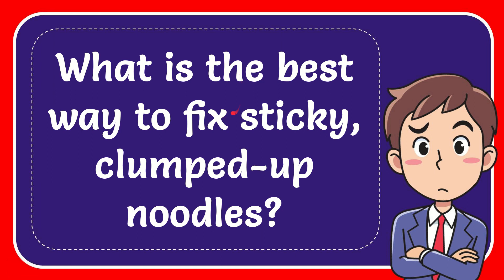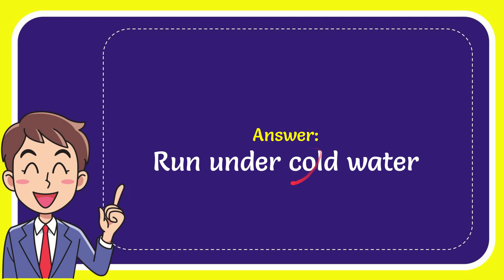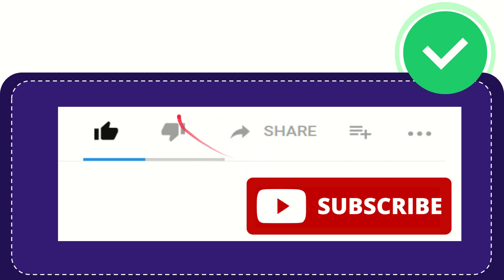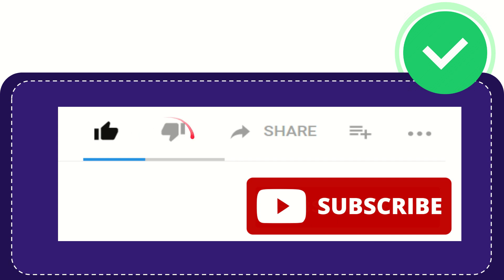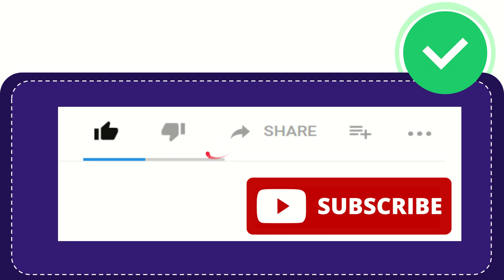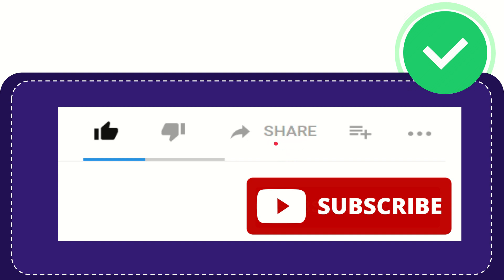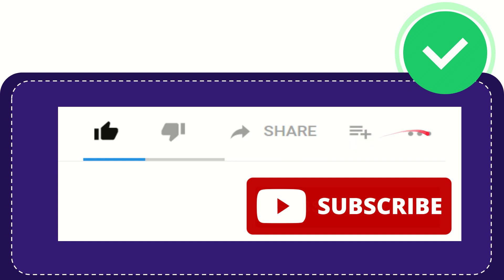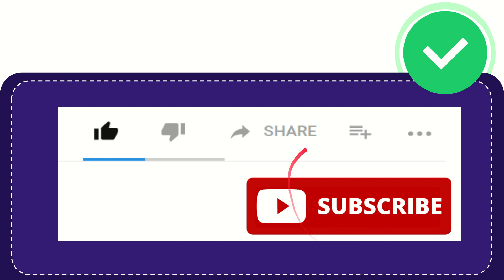What is the best way to fix sticky, clumped-up noodles?